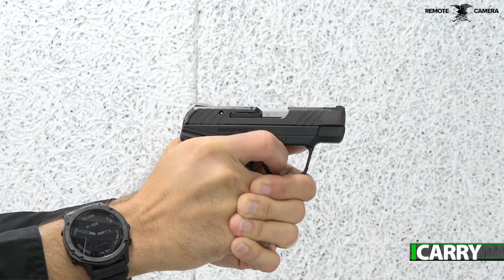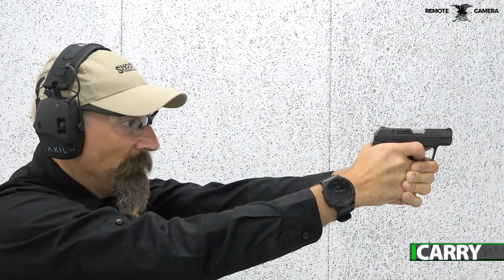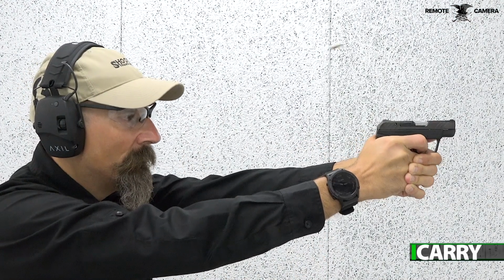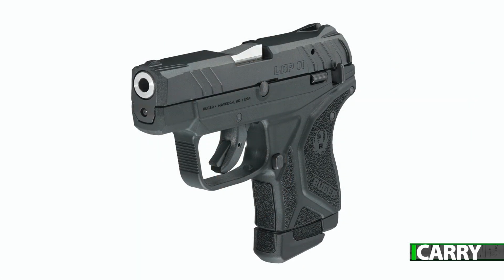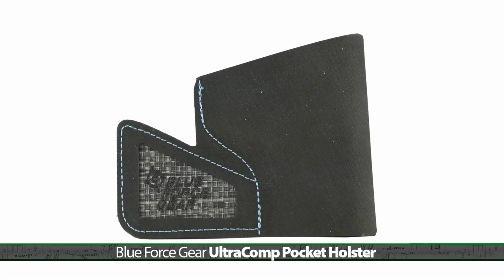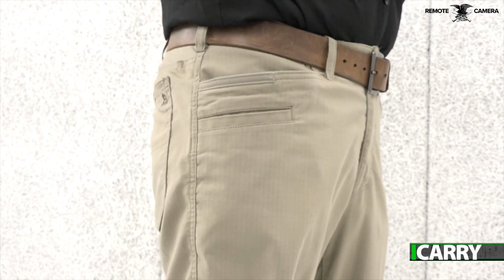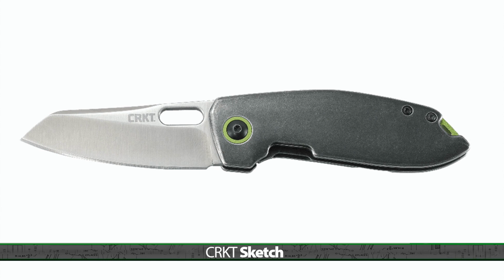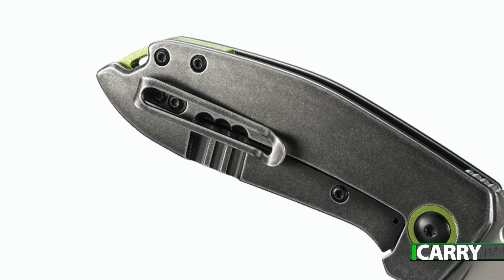I Carry: Ruger LCP II Pistol in a Blue Force Gear Holster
In today's episode of "I Carry," we feature the Ruger LCP II Lite Rack .22 LR pistol in a Blue Force Gear pocket holster along with a CRKT Sketch pocketknife.